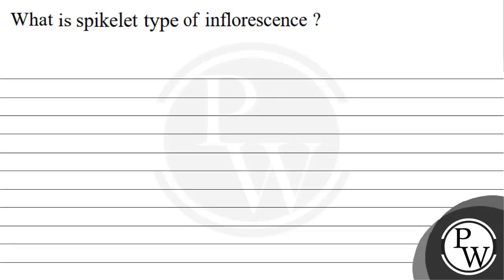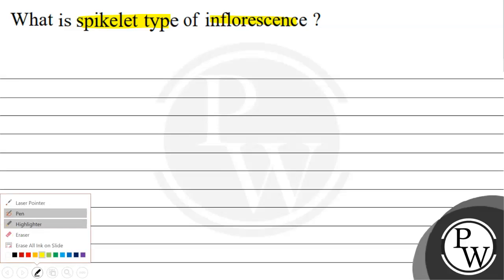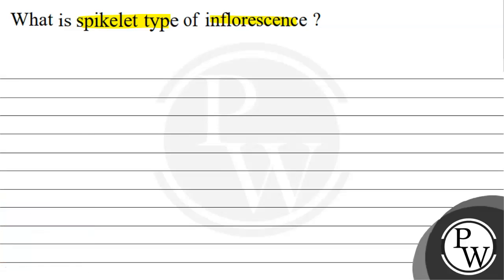What is spikelet type of inflorescence? W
What is spikelet type of inflorescence?